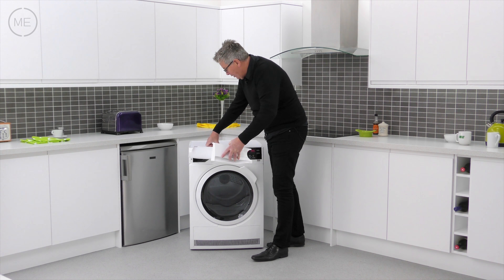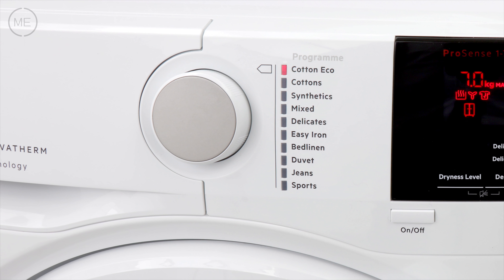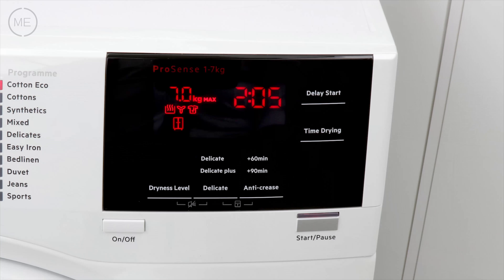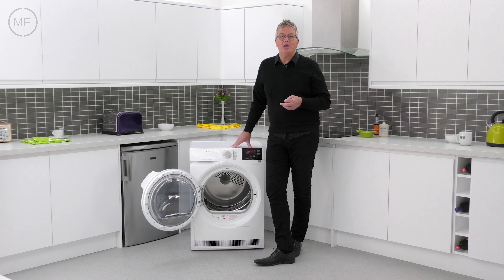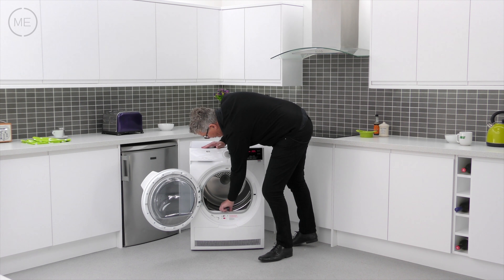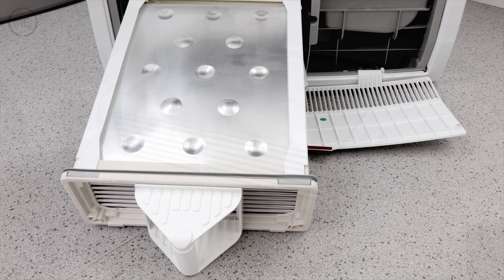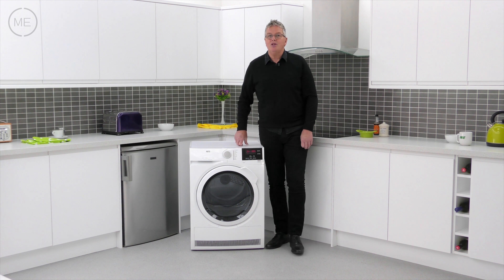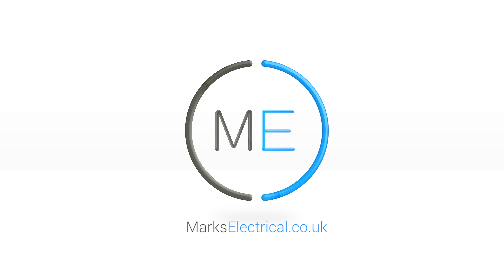AEG T6DBG721N Condenser Dryer Review